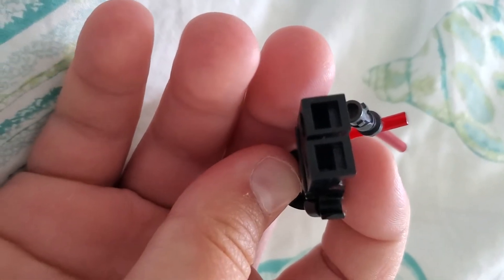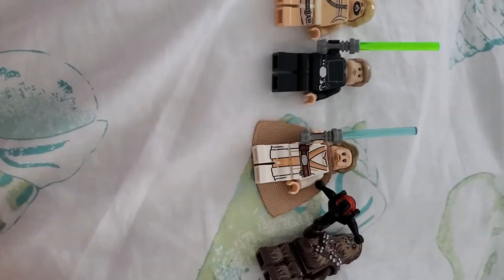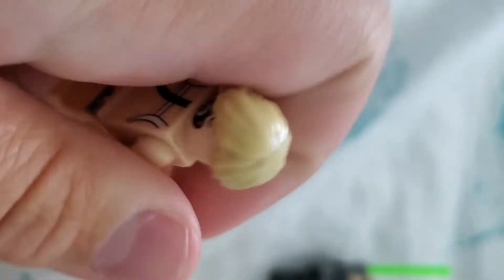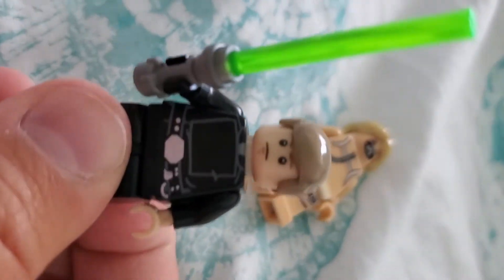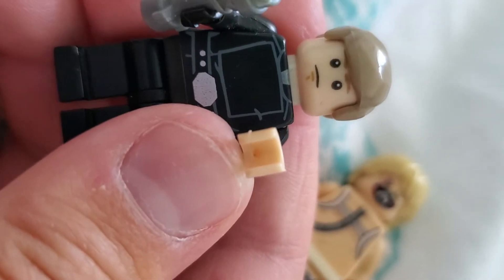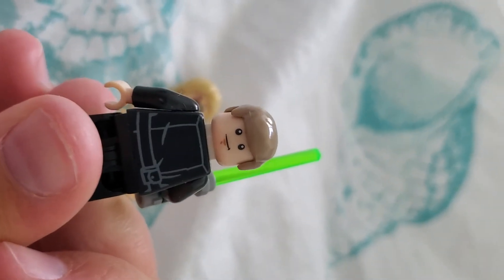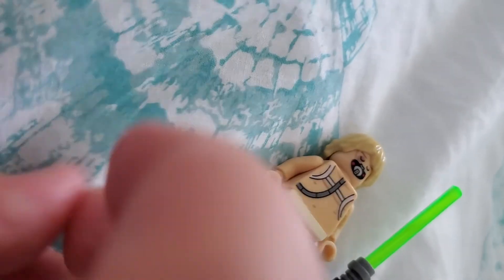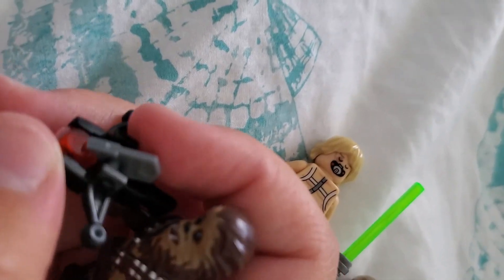Cool lego figures